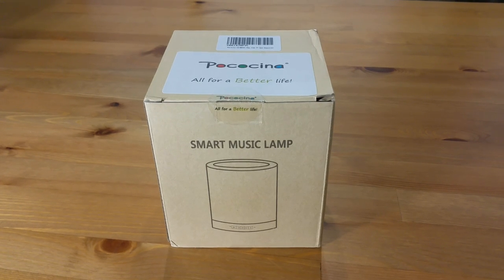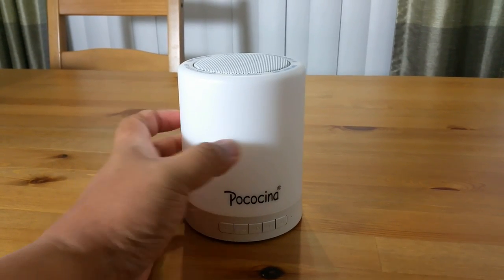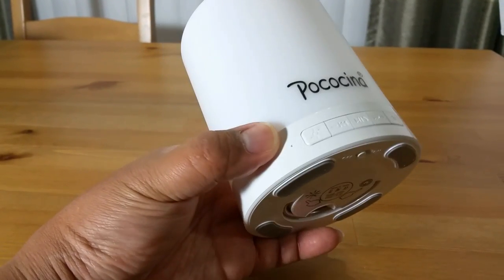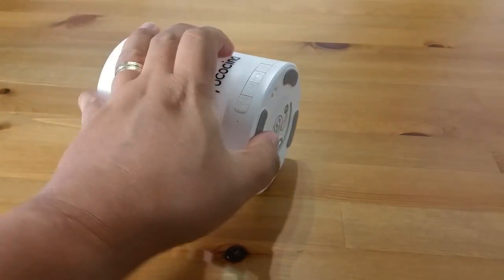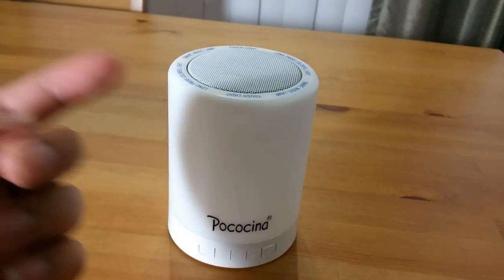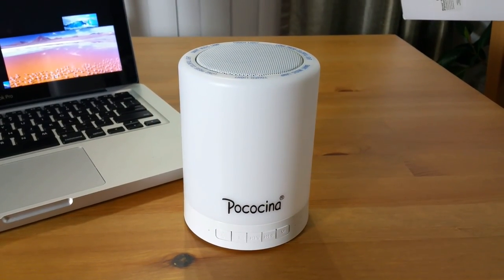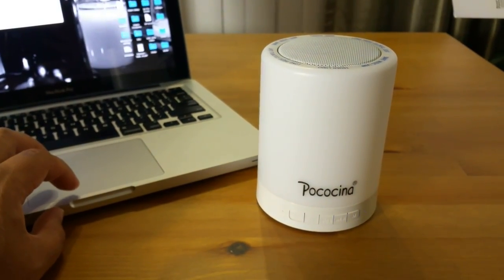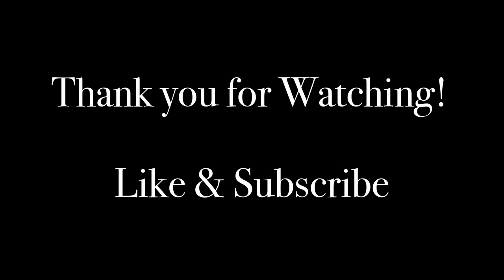Pococina Smart Music & Lamp (Unboxing & Review)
Amazing alternative for indoor and outdoor entertainment that is budget friendly.

See link below for Product Information: